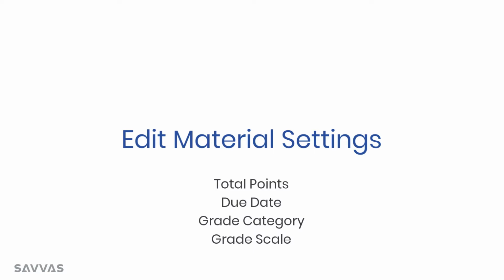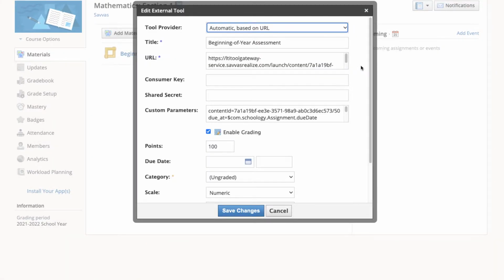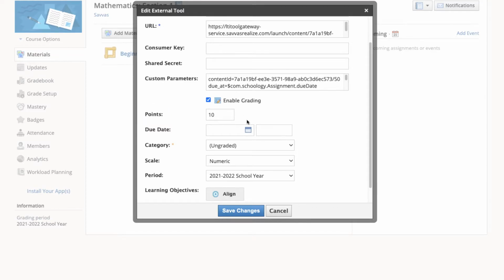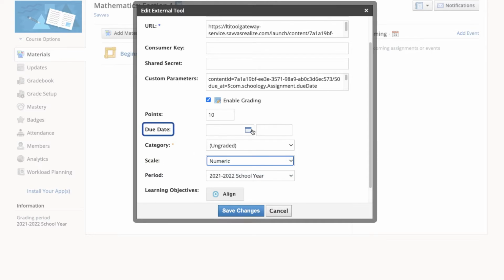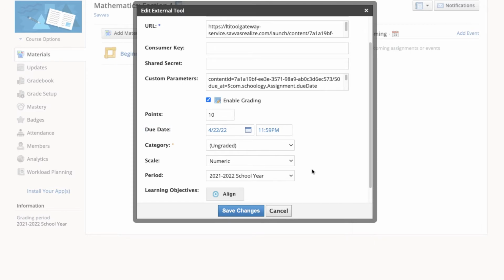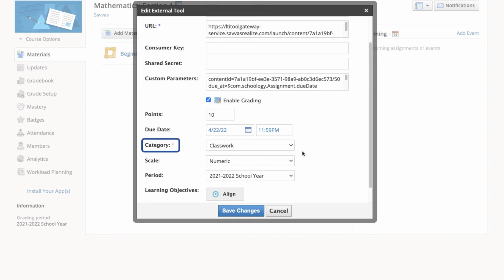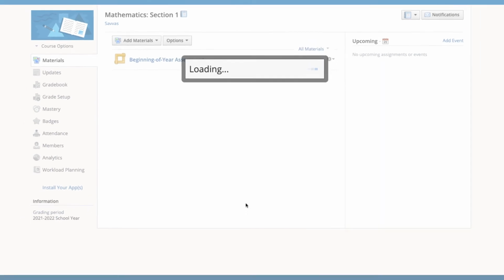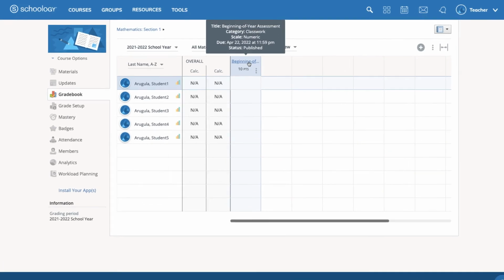Step 2: Edit Schoology material settings UPDATED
In this video we go over how you can you can edit the Savvas material in Schoology to set:

- Due Date
- Points and grading scale
- Grading Category